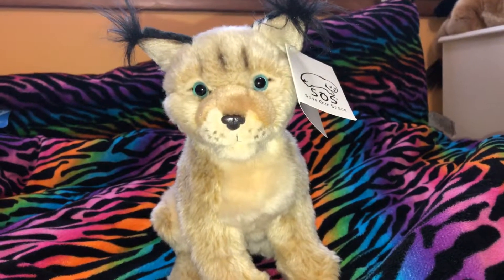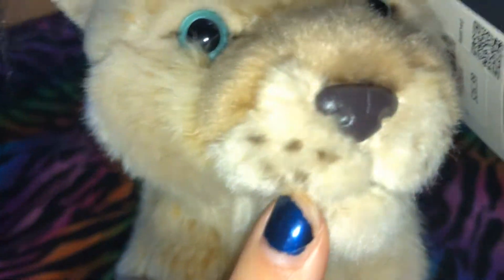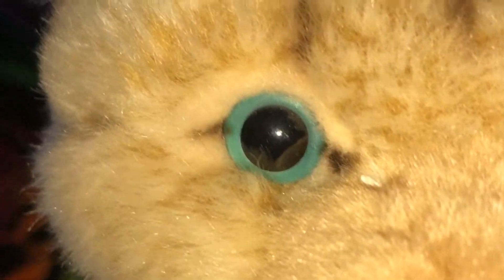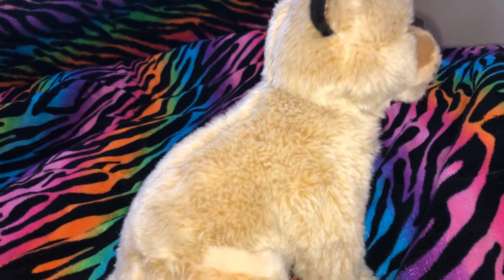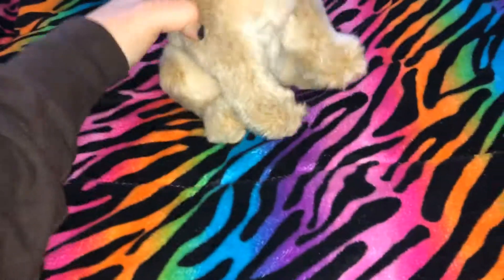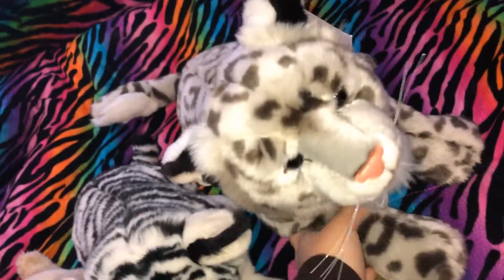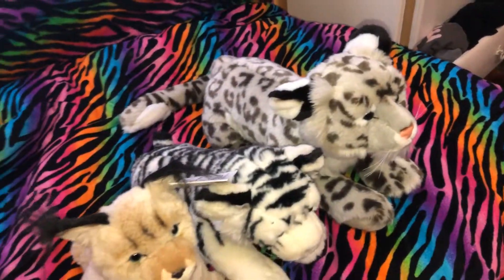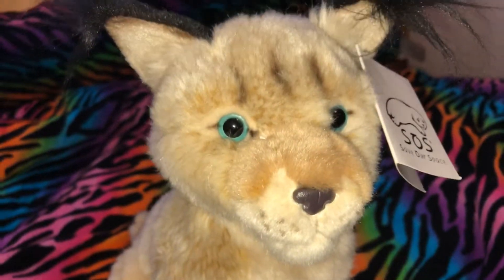Save Our Space 9.5” Caracal Plush Review